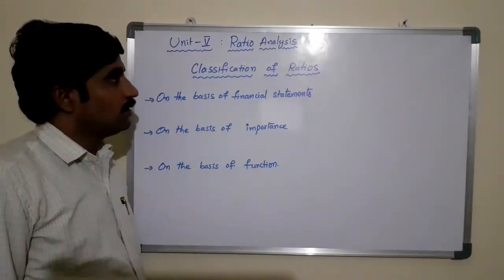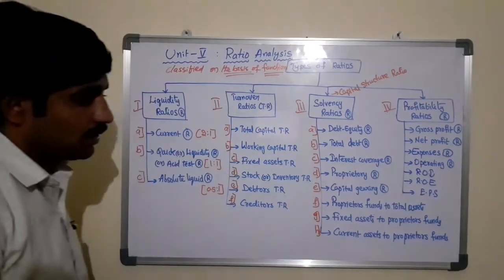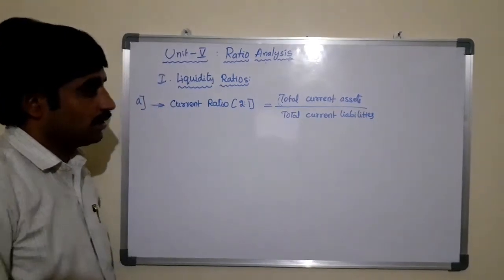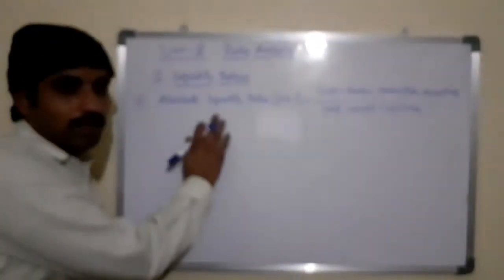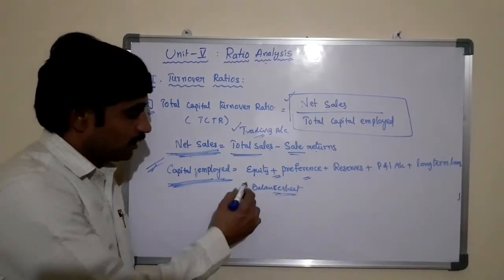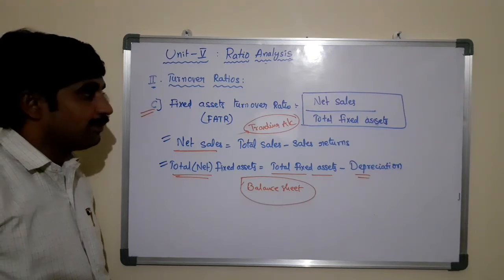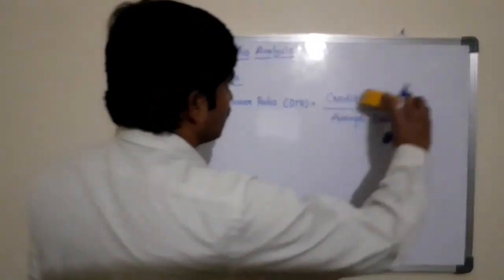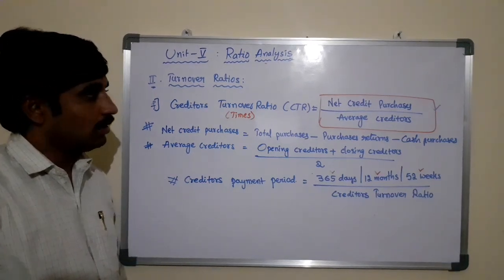Types of ratios Part - 1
Classification and types of ratios